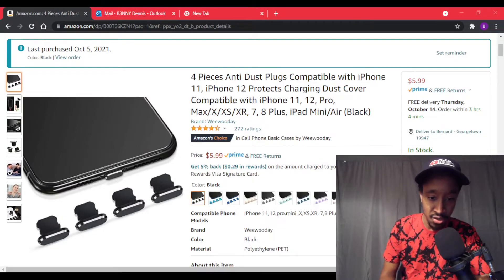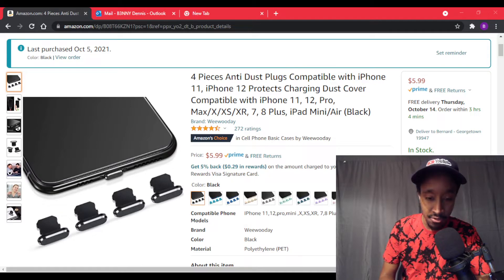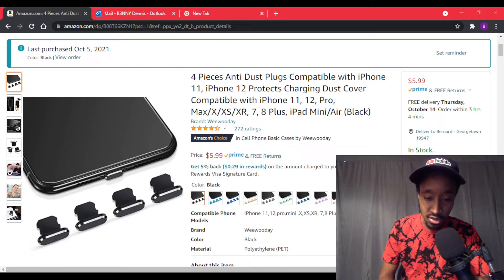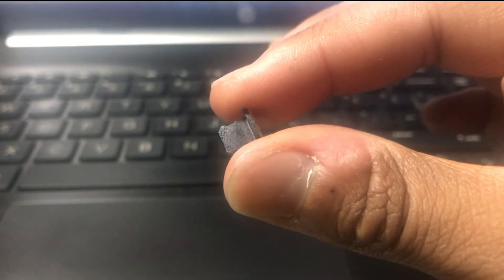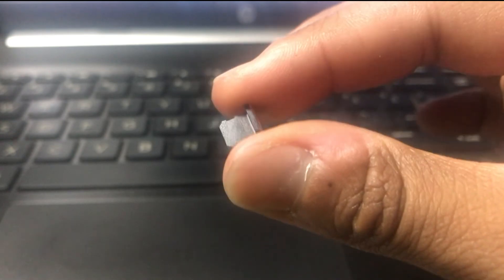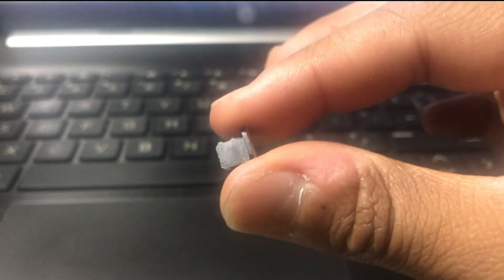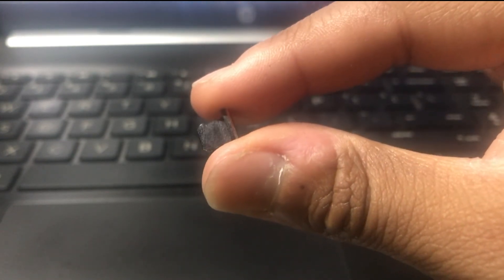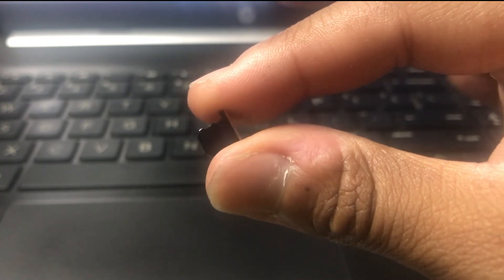Anti Dust Plugs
* For cell phone safety: the purpose of the dust plug is to connect to the mobile phone interface without leaving any gaps to allow dust to accumulate; The design of the dust plug fits the interface greatly, so there is no need to worry about any damage to the mobile phone, and there will be no short circuit or other problems
* Nice protection: the dust plug protects the phone interface from dust, dirt, lint, etc.; A small accessory that protects the mobile phone, eliminates the high cost of repairing the equipment, while maintaining the stable use of the equipment
* Wide application: compatible with iPhone phones of most types, including compatible with iPhone 11, 12, pro, mini, X, XS, XR, 7, 8, 6, Plus, Max, Air, iPad Mini 4, iPad Mini 3, iPad Mini 2, etc.

Price - $5.99

Dust plug Holder (only fits certain iPhone`s)

Price - $6.59